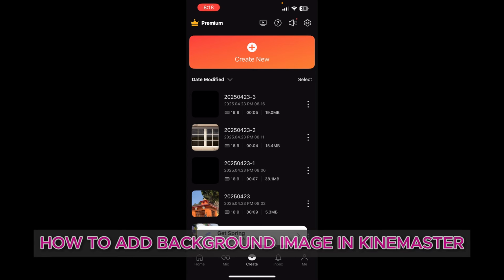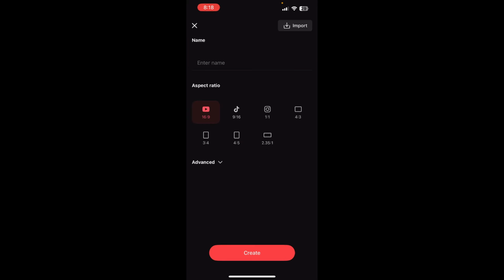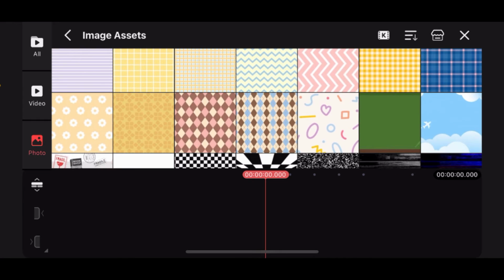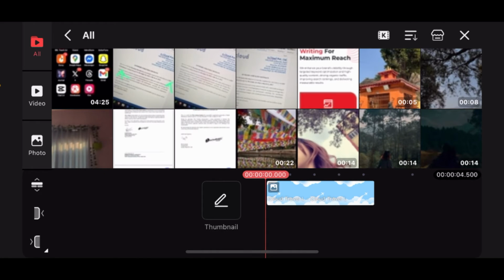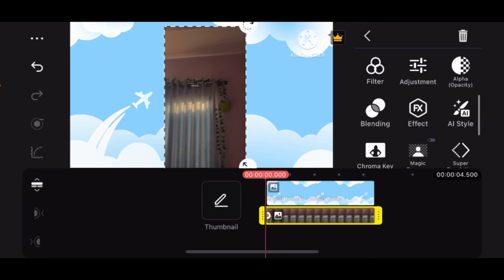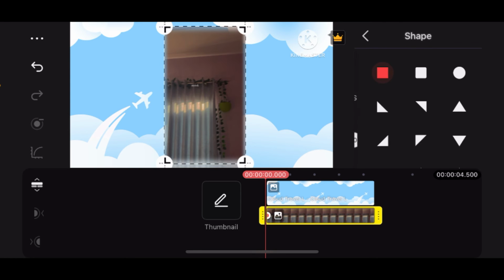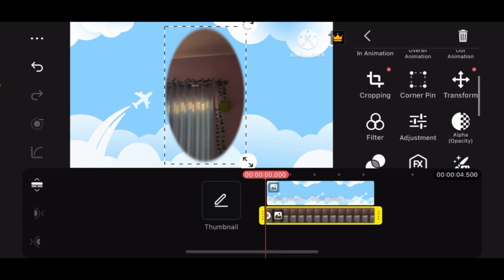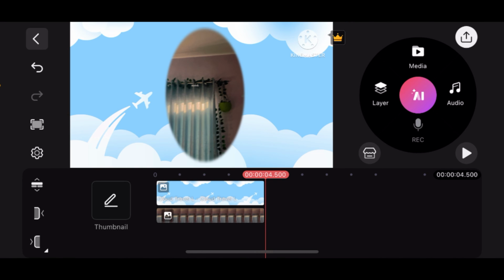How to Add Background Image in KineMaster 2025?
Looking to enhance your video with a custom background image? In this step-by-step tutorial, you'll learn how to add a background image in KineMaster using simple techniques perfect for beginners and content creators.

Whether you're creating a vlog, intro, presentation, or social media content — adding a background image can make your video look more professional and eye-catching.